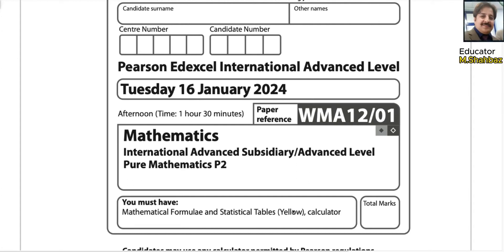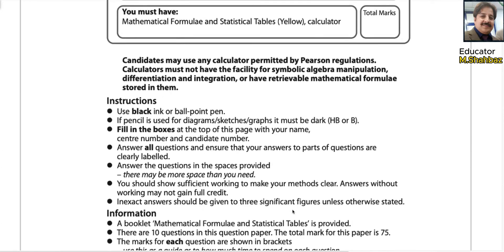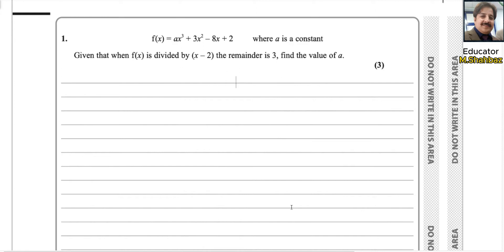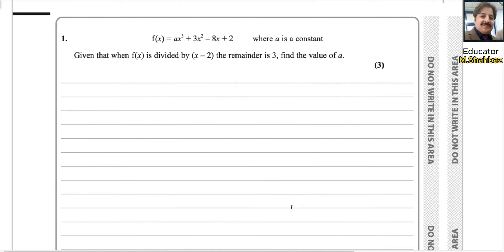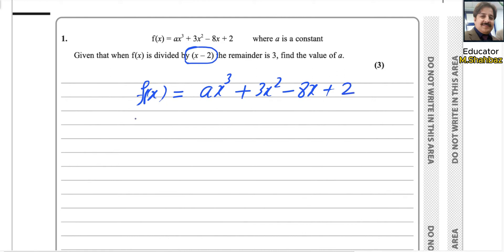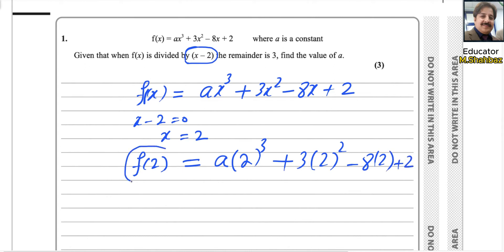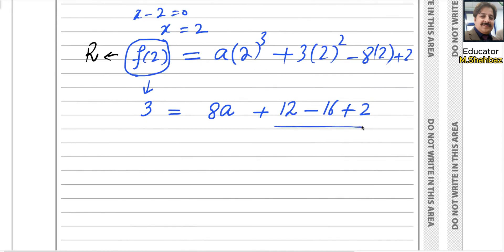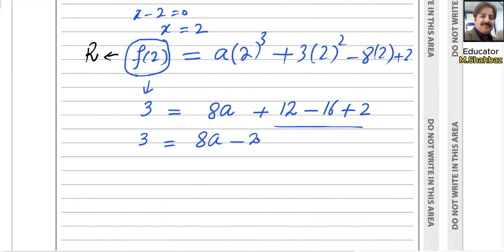P2 January 2024 (Q1) IAL WMA12/01 Pearson Edexcel Math Past Paper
Pure Math 2 Past Papers, As & A Level Pearson Edexcel Math,